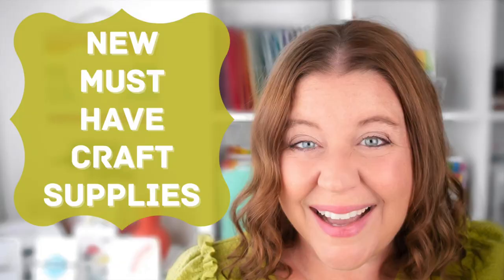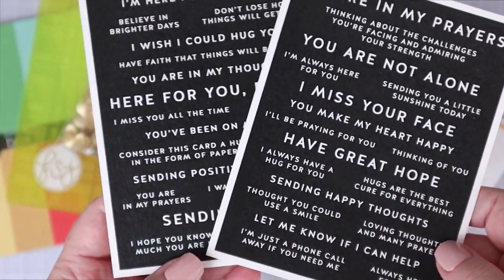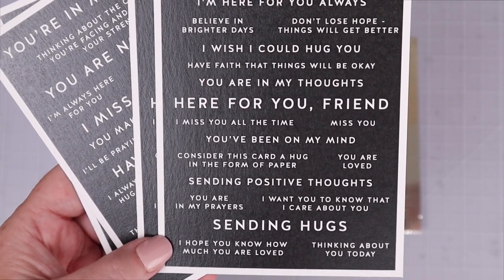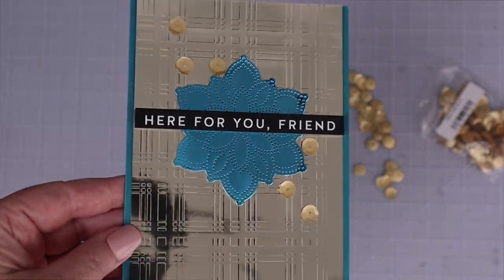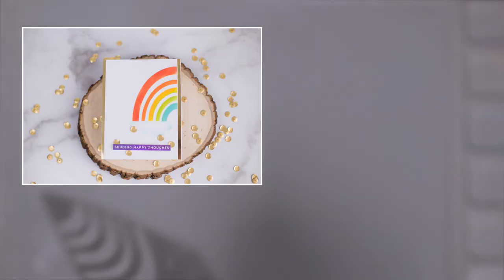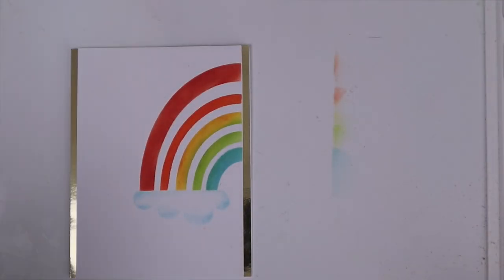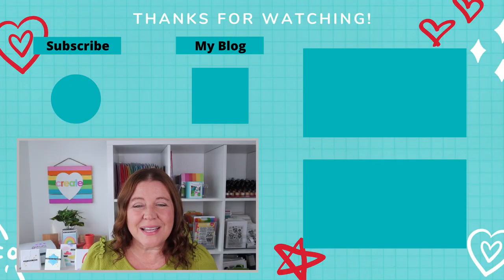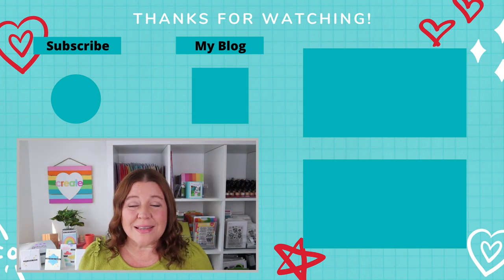New & Must Have Craft Supplies | August 2020 + BIG 10K Giveaway!!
ETA Congrats to Sue Hernandez who is the winner of the gift card! I have emailed Sue and she has already received her gift card! Happy shopping Sue! I appreciate each and every one of you! Happy crafting!

Check out 6 brand new and must have craft supplies for August 2020. All 6 of these craft supplies are so fun for cardmaking and are must have supplies for creating fabulous eye catching cards in a snap! Plus, read on to see all about my big 10K subscriber thank you giveaway!

I want to thank you all for supporting me, watching my videos, adding the kindest comments and truly becoming crafty friends! So I am giving away an $100 gift certificate to Simon Says Stamp. This giveaway will remain open until Friday, August 28, 2020 at midnight Pacific Time. The winner will be chosen by a random generator and contacted by email. If the winner does not respond within 48 hours a new winner will be chosen. Once the winner is contacted and responds, this post will be updated indicating the winner was chosen. Good luck!

• Little Things From Lucy's Cards MATT GOLD 8MM Sequin Mix LBSM54

• Amazon.com : Waffle Flower Water Media Mat : Everything Else

• Amazon.com: Tonic Studios Tim Holtz Comfort Trimmer 8.5": Arts, Crafts &...

• Hammermill WHITE 100 LB SMOOTH Premium Color Copy Cover Paper Pack 25 Sheets 0242